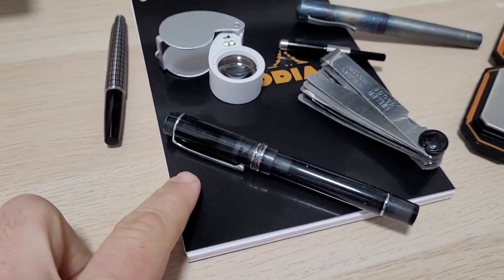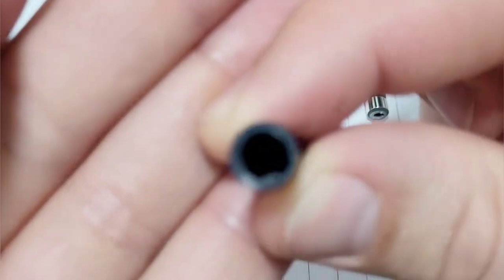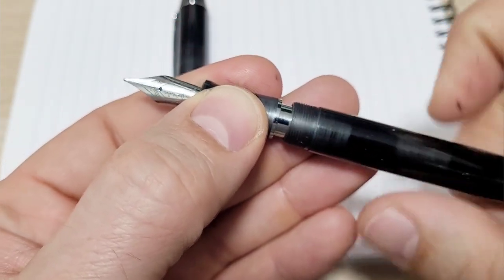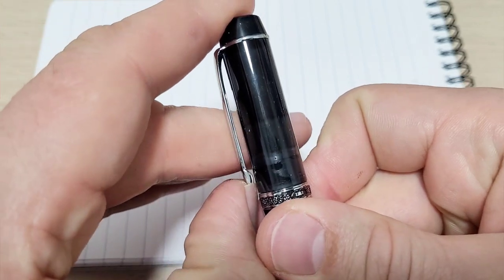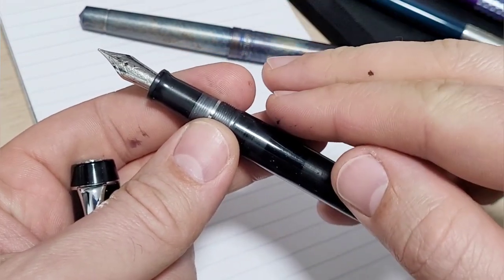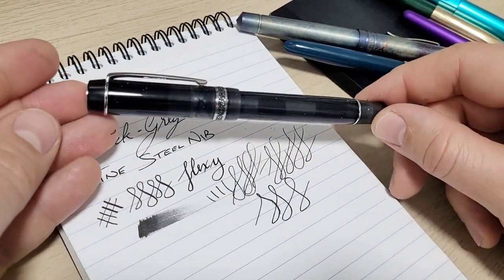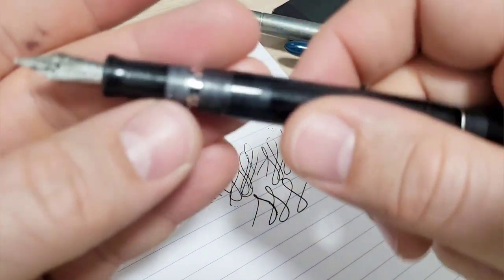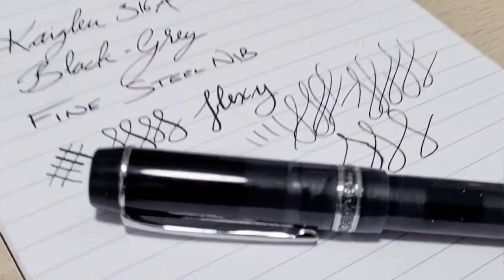Kaigelu 316A Fountain Pen Review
This is the Kaigelu 316A that I received from Aliexpress.  This pen is in the black-gray finish.
In this review, I'll go through all the details, do a writing sample, size comparison, followed up with my likes & areas I think there is room for improvement.

Details on the discount Must be all caps! Code: DOOD This gives you $4USD off the price on a $20 spend. It did not work when I tried it on items outside that scope but feel free to give it a try. Note: Viewers have told me that they are getting a message that the max number of uses for the code has been reached. I am in contact with Aliexpress to get details regarding this. Here is the link to the pen on AliExpress.

This is the link to the pen on Aliexpress followed by their online description.

Specification:

Brand: Kaigelu

Pen Cap: Screw type

Nib: EF/F/M Size(About 0.38mm/0.5mm/0.7mm)

Ink: Work with bottled ink or cartridge

Length(About): 138mm ; Weight(About): 26g ; Diameter(About): 14mm

Application Scene: Office/Business/Student/Writing/Gift/Calligraphy/Home

Package Included: Fountain Pen x 1(Not contain ink)

Feature:

1.Irregular beautiful pattern makes each pen amazing!Very beautiful in the sun! It meets your visual enjoyment!
2.Unique design with effort,superb craftsmanship;Classical artistic temperament, it has a very artistic collection value;
3.High quality of celluloid material, crystal transparent resin of the pen top, golden kangaroo pattern and golden logo around, highlighting the power of the brand 'Kaigelu';
4.Smooth nib creates an extraordinary writing tool, let writing becomes a pleasure;
5.The fashion eye-catching fountain pen;comfortable to hold, all nuances reflect the humanistic design concept;
6.Excellent collection, great for office,home,business, graduate, ideal gifts to share!